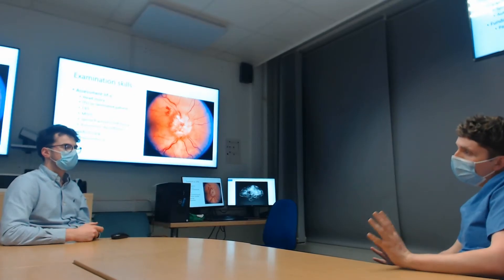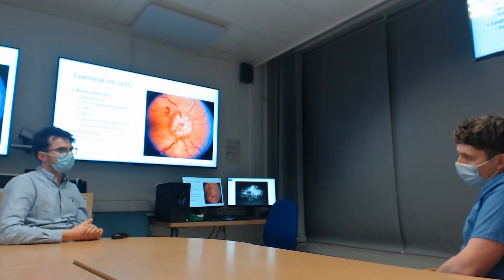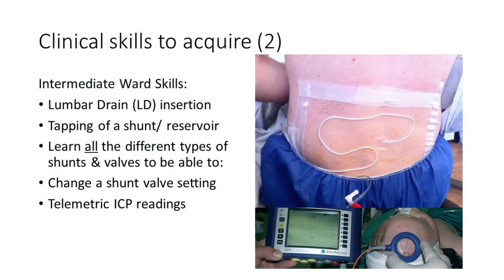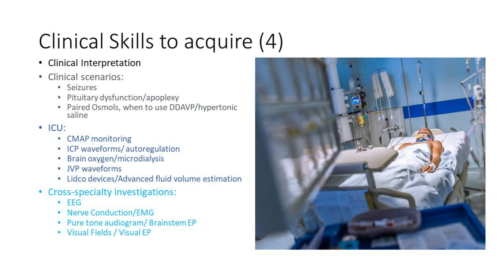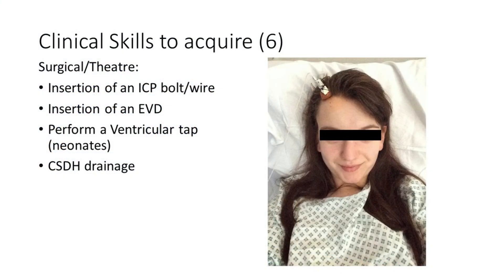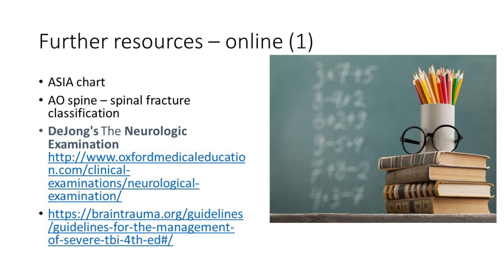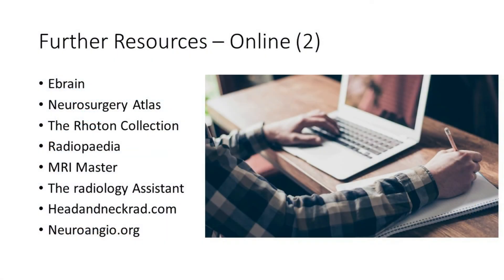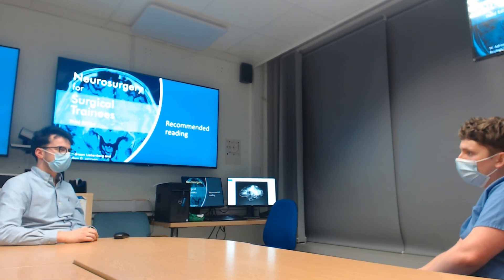Neurosurgery Induction for SHOs/Junior Doctors - Part 5 - Skills to acquire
These series of videos are planned to give doctors an easily accessible and basic overview of neurosurgery, before they start on the neurosurgery wards on day 1.
They are designed to assist in any induction to neurosurgery and include common pitfalls which are avoidable.

This was filmed during the COVID pandemic and we are purposely 2.5 meters from each other and wearing surgical masks. You may notice there are some sections where I have recorded some updated slides, since feedback from our outgoing SHOs to include a bit more detail.
We welcome any questions and wish you the very best in your career.